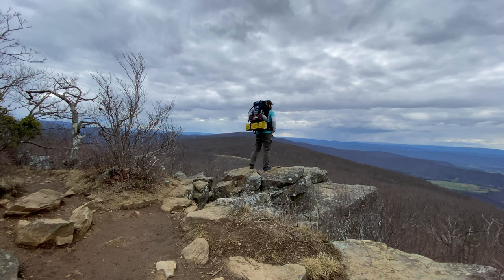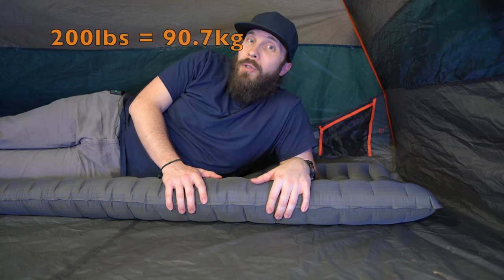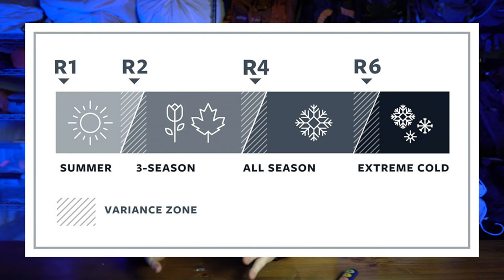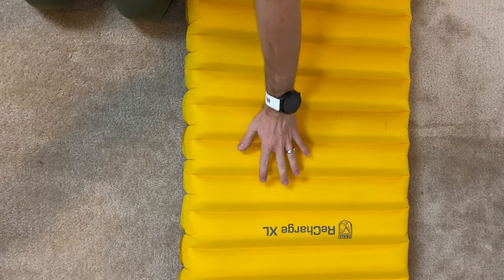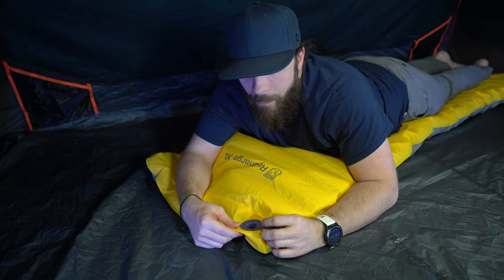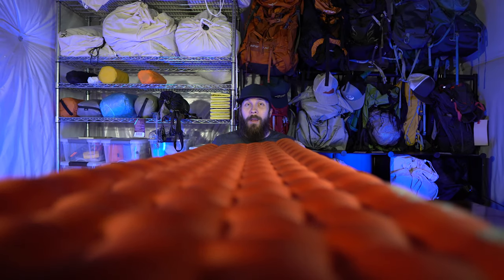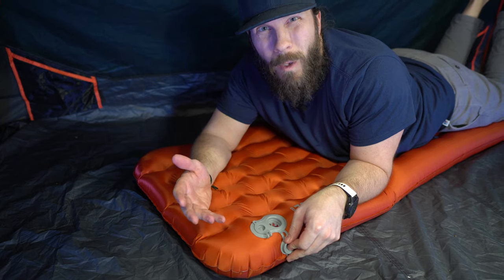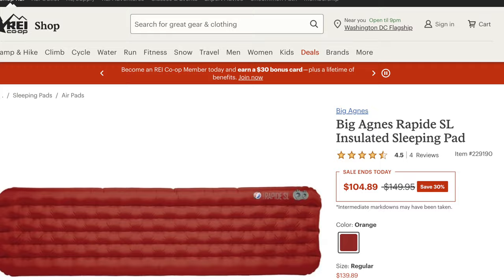COMFORT at ANY budget! || Sleeping pads that are actually COMFORTABLE!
You can get a comfortable sleeping pad on a budget. Backpacking gear doesn’t have to be expensive. I’ll share three sleeping pads with you for backpacking that are all SUPER comfortable.

⚙Gear Links⚙
-$40 Pad
-$40 Pad w/Pumpsack
-$40 Pad Pumpsack
-Go-to (budget) Inflatable Pillow
-Go-to (budget) Camp pillow

🔖Bookmarks🔖
0:00 Intro
0:57 Budget Sleeping Pad
3:02 What’s the R Value of the Trekology UL80?
5:00 The Paria Recharge XL
6:08 What’s the R value of the Paria Recharge XL?
8:09 The Big Agnes Rapide SL Insulated
10:11 Is the Big Agnes Rapide SL worth it?

📬Want to send something to Dose of Dirt? Send it here:
     Jeff at Dose of Dirt